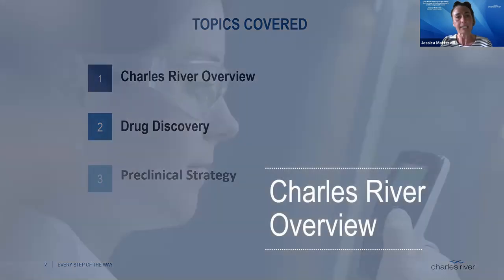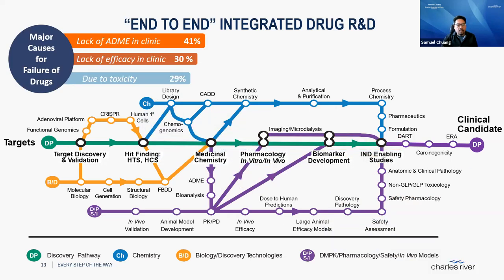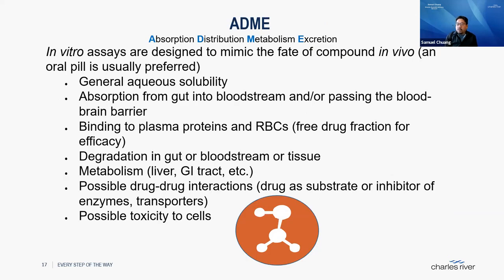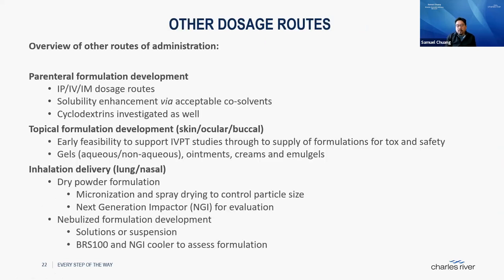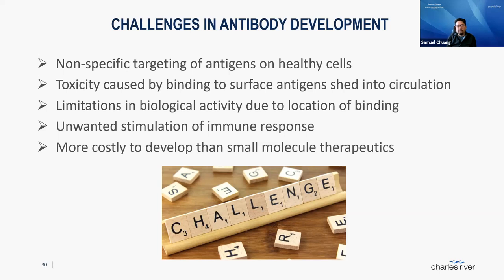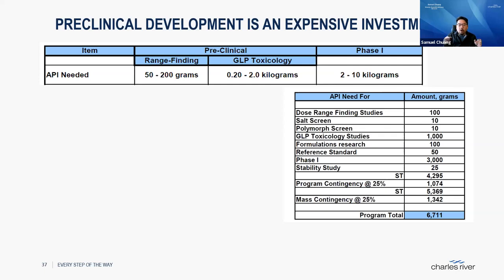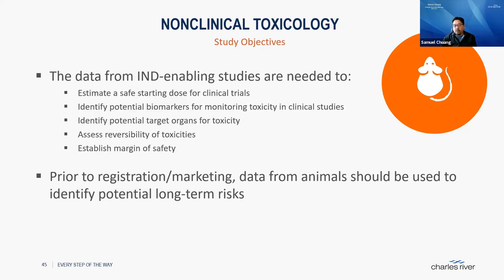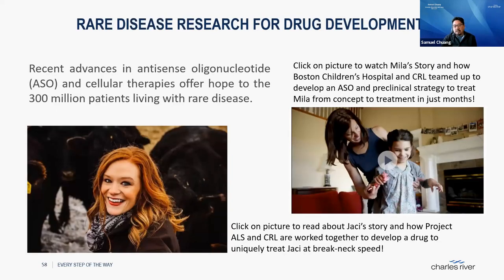Careers in Biotech & Pharma: Exploring Approaches to Developing Pharmaceuticals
Charles River Laboratories presents an exciting webinar on exploring approaches to drug discovery and development. The phases of drug development including in vivo pharmacology, drug candidate development and pre-clinical research are discussed.